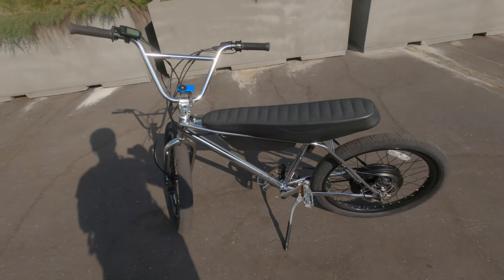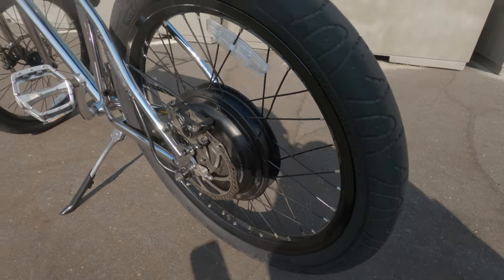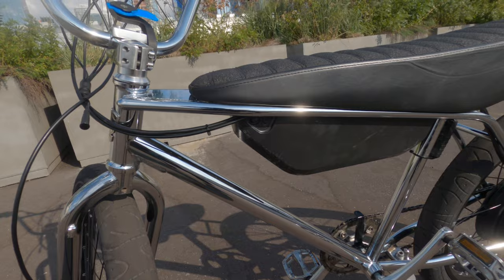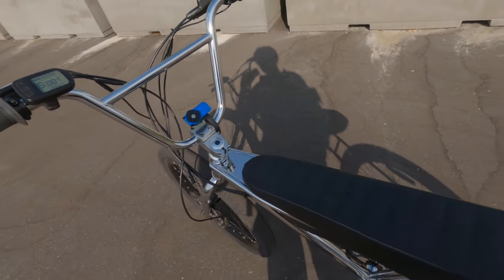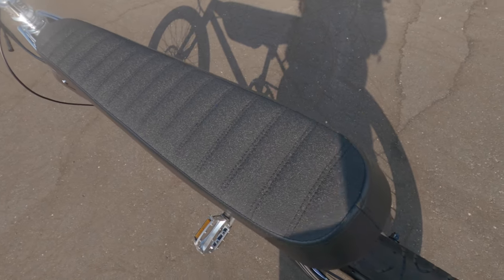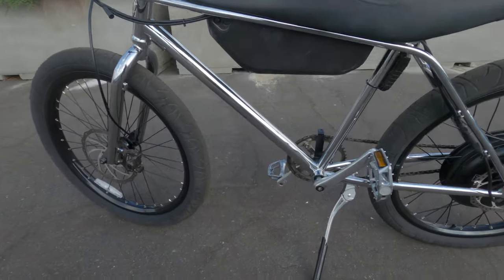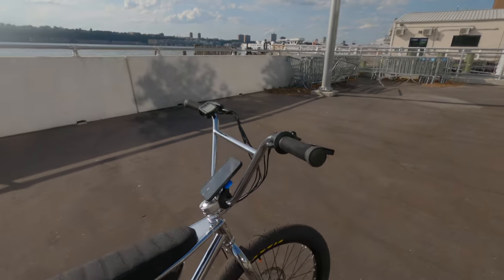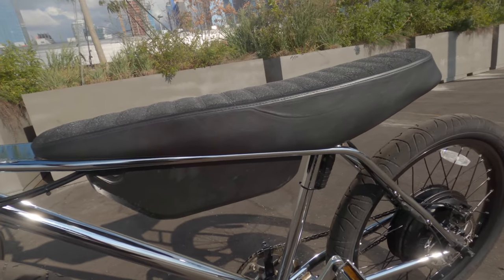1000 MILES REVIEW! The Good & the Bad (Zooz Ultralight 1100)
1000 MILES REVIEW! The Good & the Bad  (Zooz Ultralight 1100)

Bike Clean
Waterless Wash
Micro Fiber Cloths

Air Pump
Phone Holder
Phone Case

Go Pro Hero 8
Go Pro Media Mod
Chest Mount
Wireless Mic